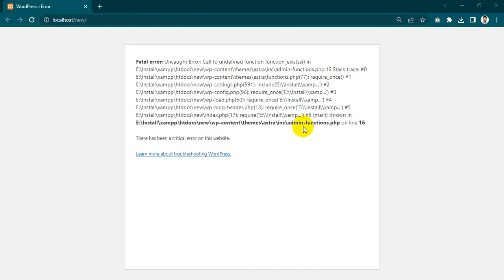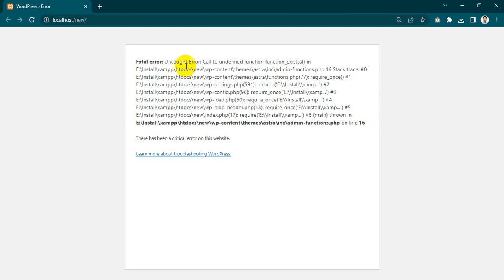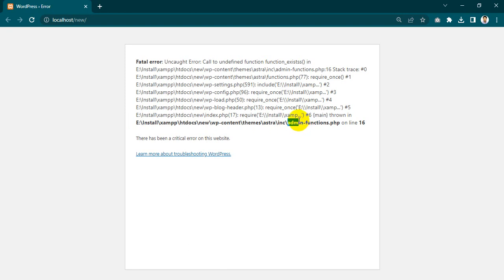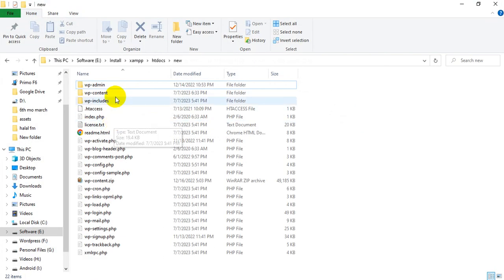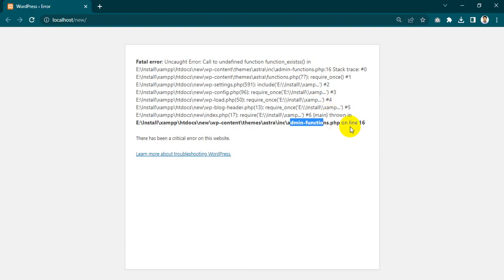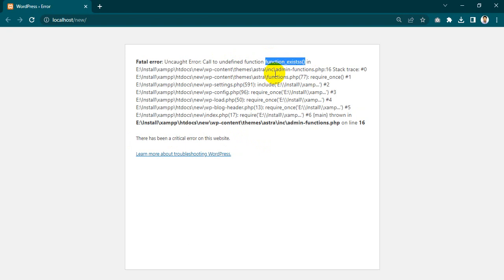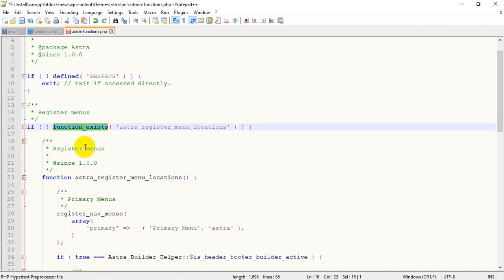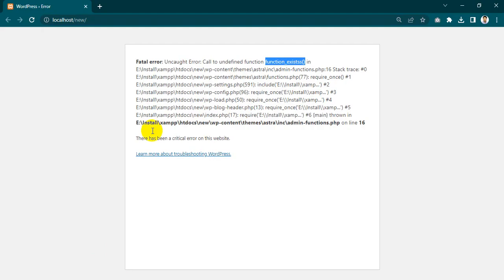How to solve Fatal error: Uncaught Error: Call to undefined function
I want to show How to solve the Fatal error: Uncaught Error: Call to undefined function.

Checkout our channel videos for many problem solved.

fatal error uncaught error call to undefined function wp()
fatal error uncaught error call to undefined function wp_kses()